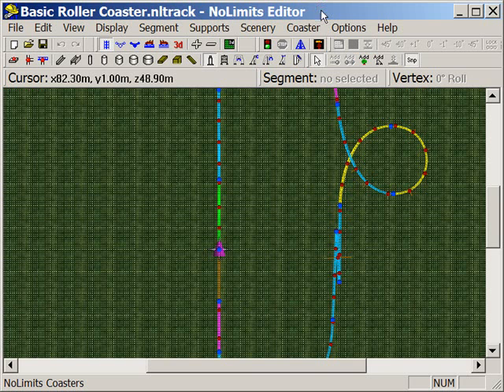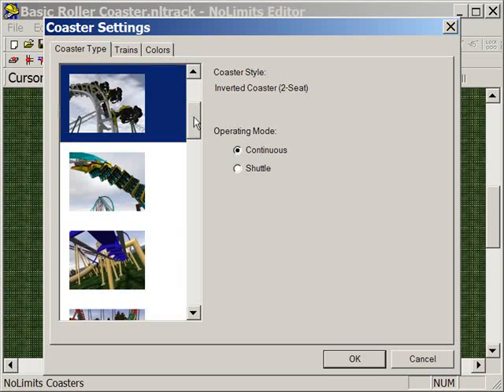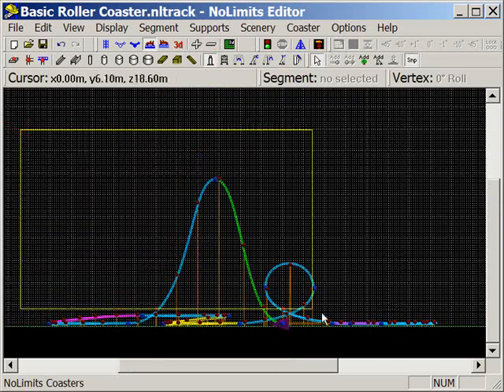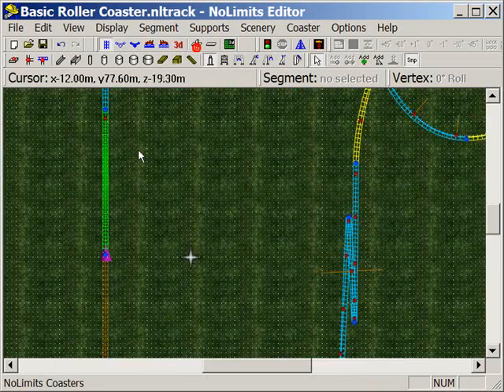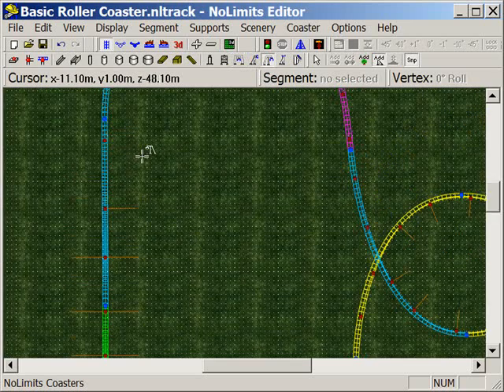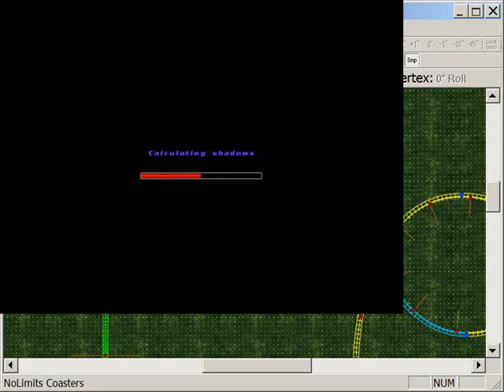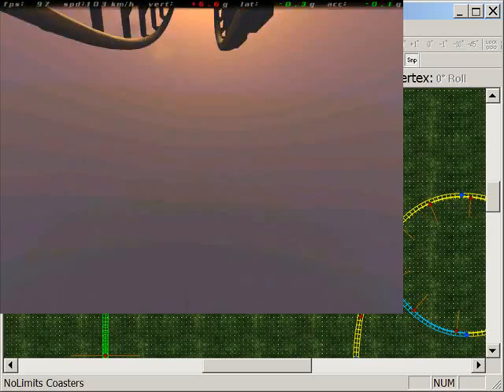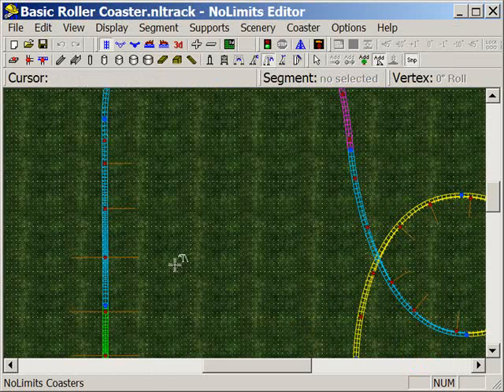07 Inverted roller coasters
Inverted Roller coasters in No Limits coaster software